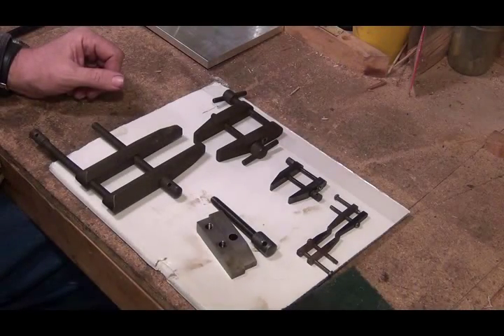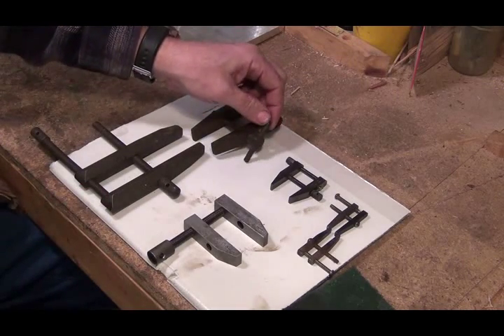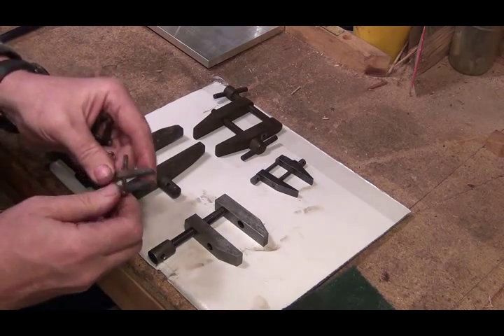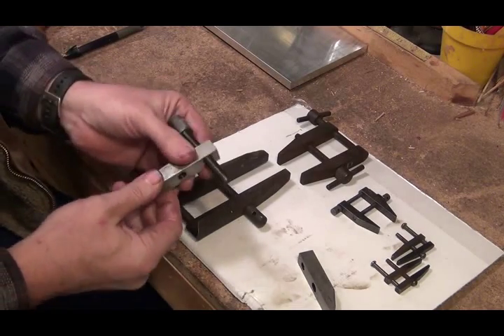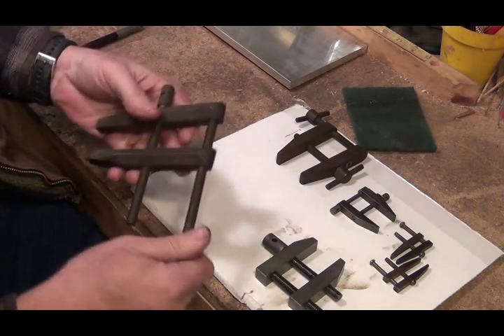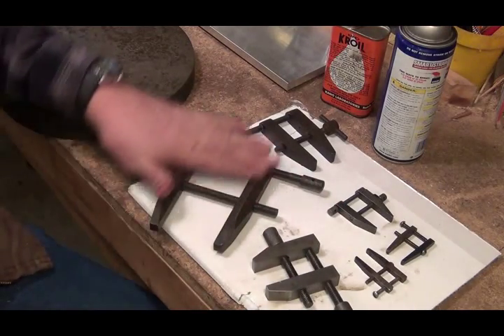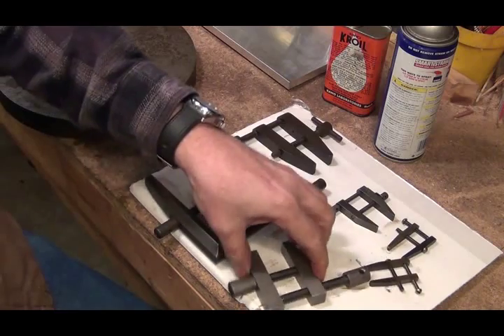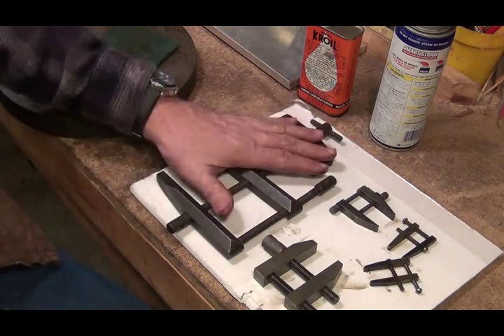Machinist clamps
Different types of machinist clamps I have around my shop.